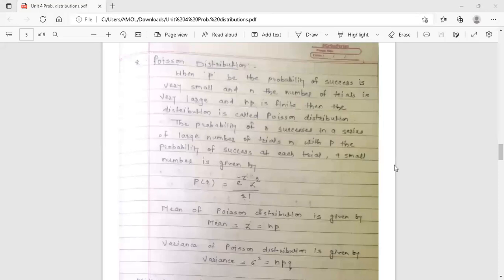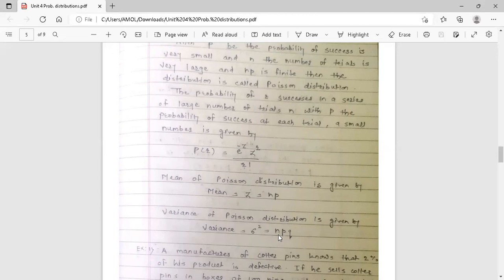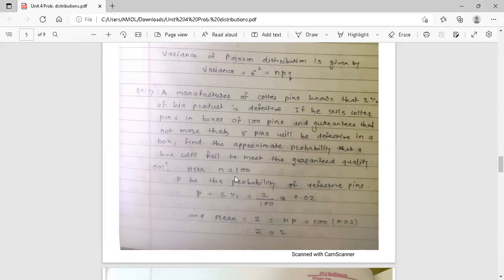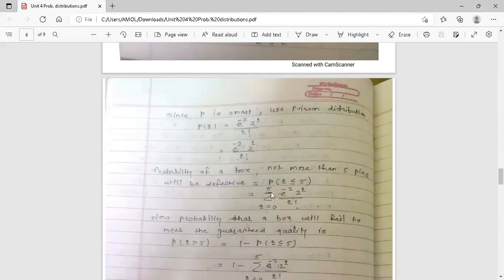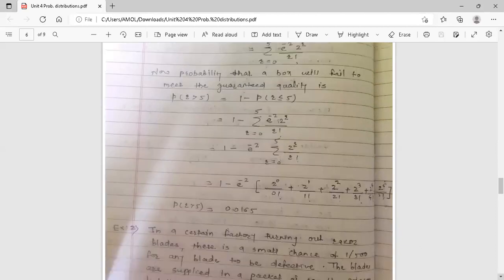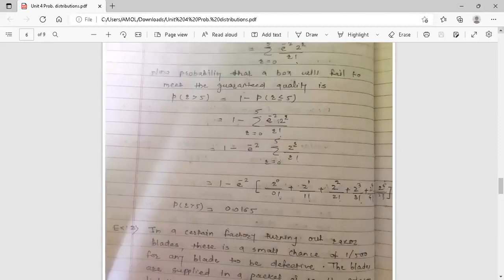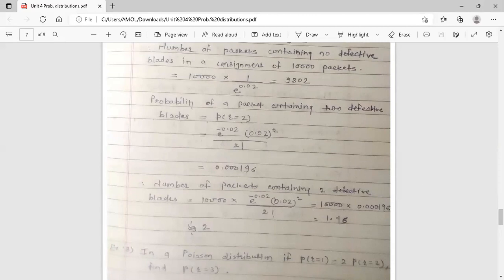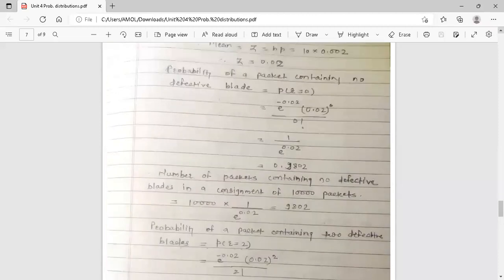Unit 4 Poisson Probability distribution 1 EM III